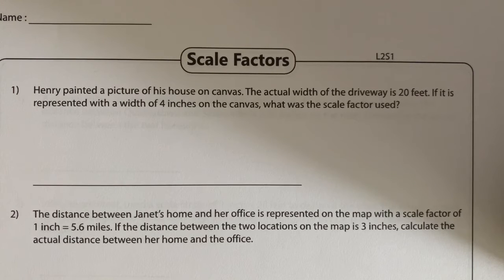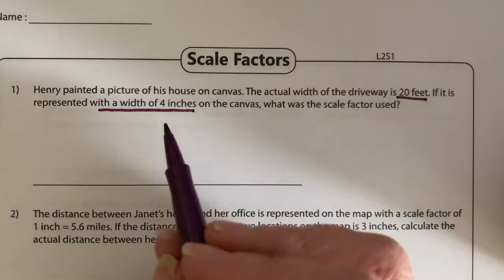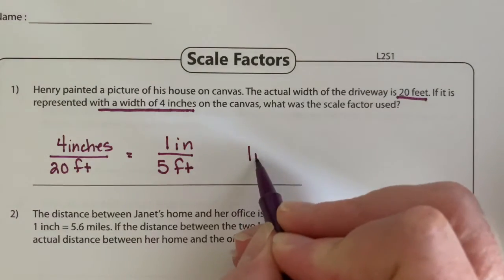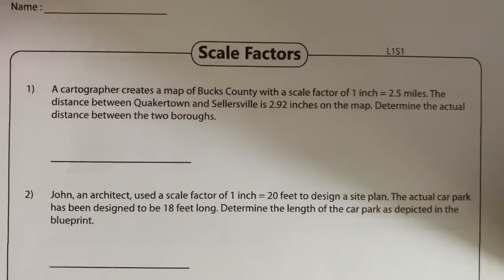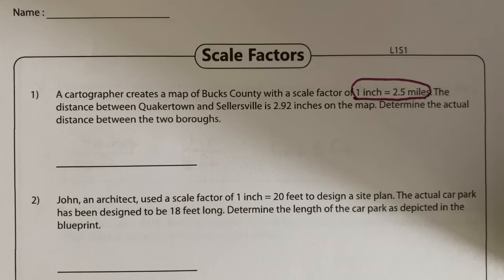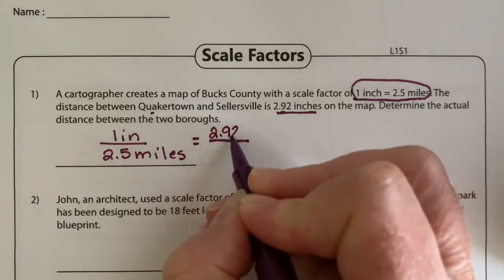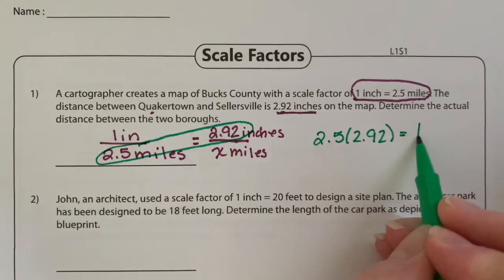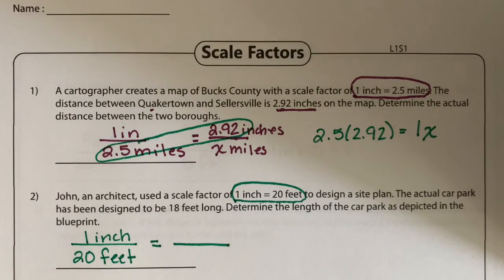Scale Factor day 2